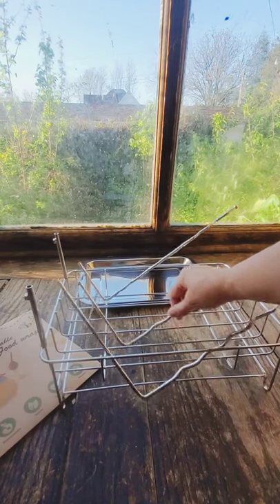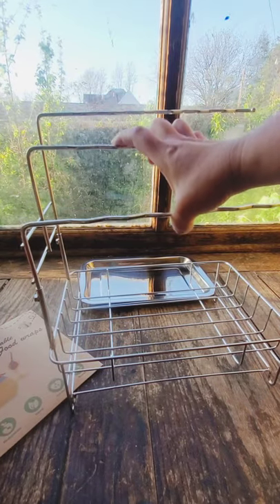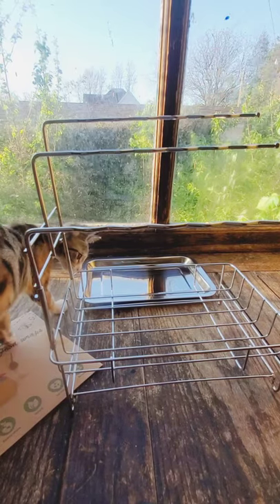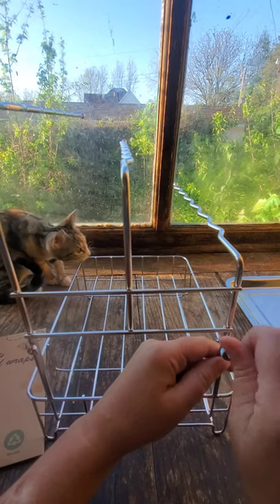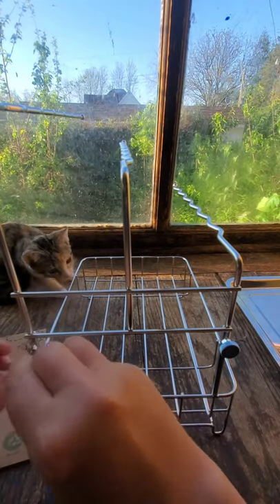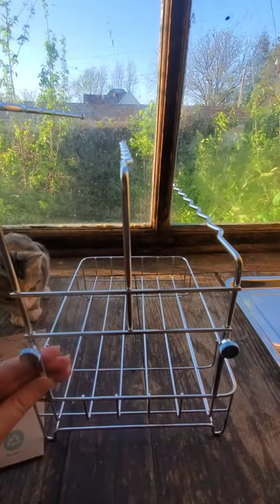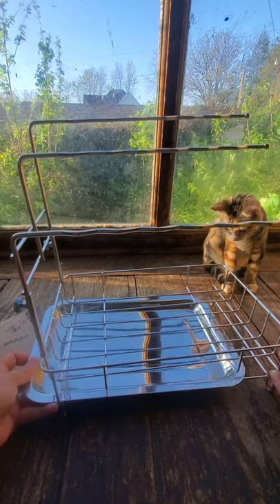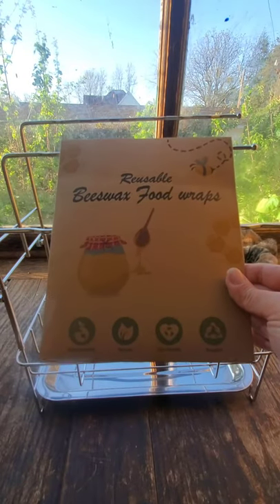Sink Organizer by Spare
Hi sweeties! I got this really neat Sink Organizer from the brand Spare! No tools required to assemble! I actually got this put together within a minute! Won't rust! Made with high quality stainless steel! While my sponges, rags and brushes are drying there's a tray to catch the water! In the compartment tray I can easily fit the sponges and brushes and I hang the dishclothes on the 3 rails! Easy to clean, dishwasher safe! And comes with a bonus gift of 3 beeswax wraps in sizes small, medium and large! Great alternative to saran wrap. These beeswax wraps are eco friendly and reusable! Makes for great gift!